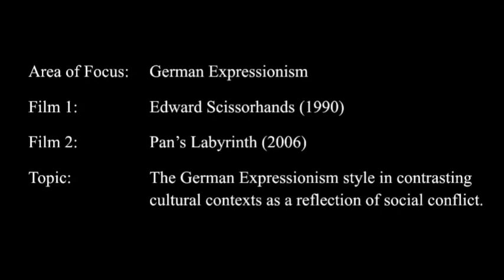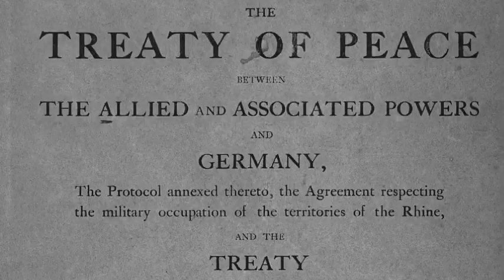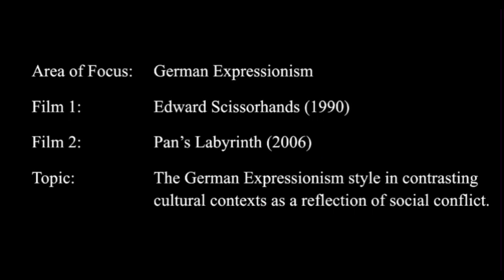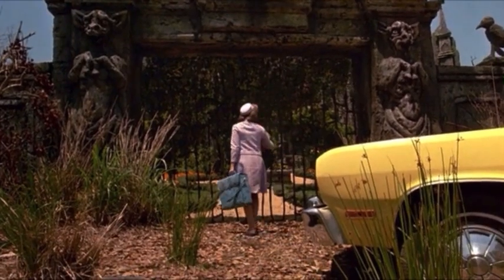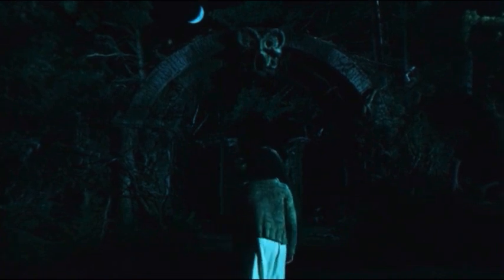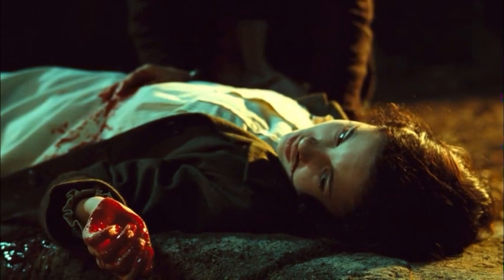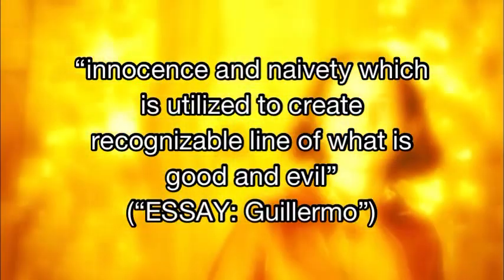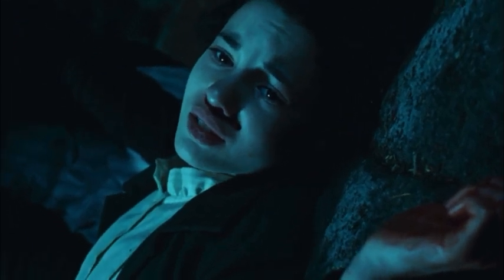comparative study IB film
German Expressionism in Edward Scissorhands and Pan’s Labyrinth
SL